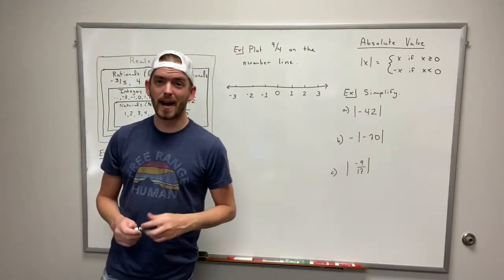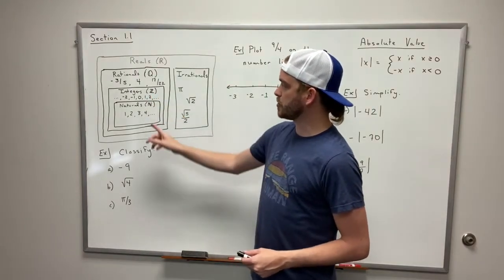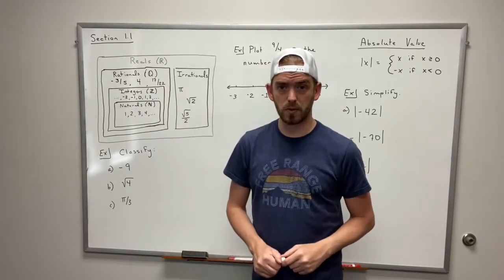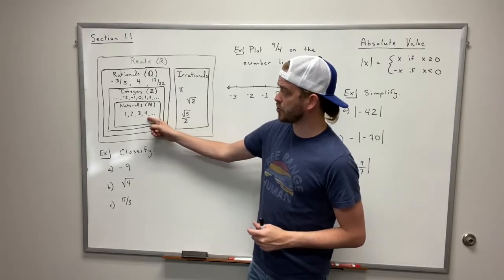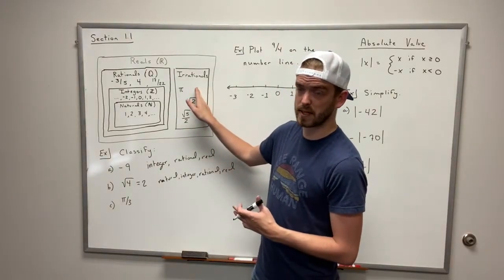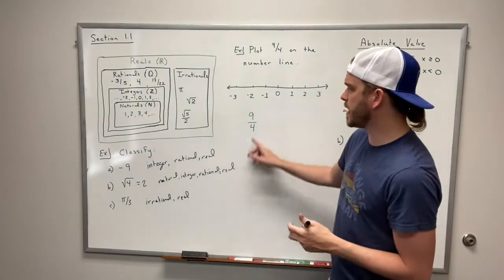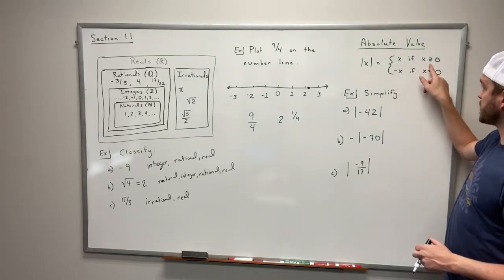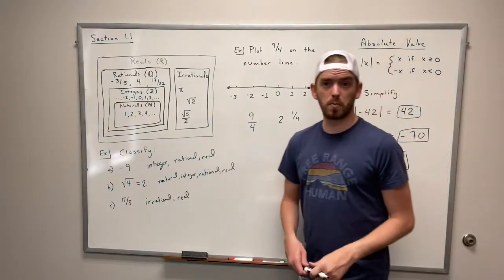Section 1.1: The Real Number System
Section 1.1 covers the subsets of real numbers, the real number line, and absolute value.

Sections:
0:00 Introduction
0:27 Subsets of Real Numbers
2:43 Classifying Real Numbers
3:55 The Real Number Line
4:29 Plotting Fractions on the Number Line
5:20 Absolute Value